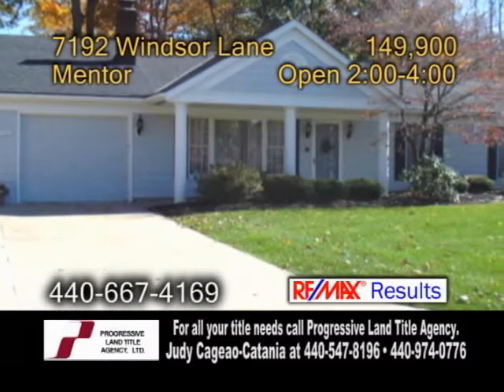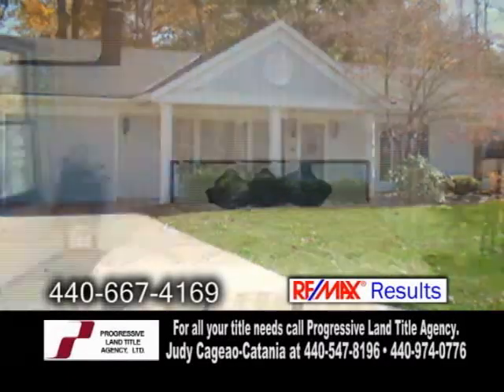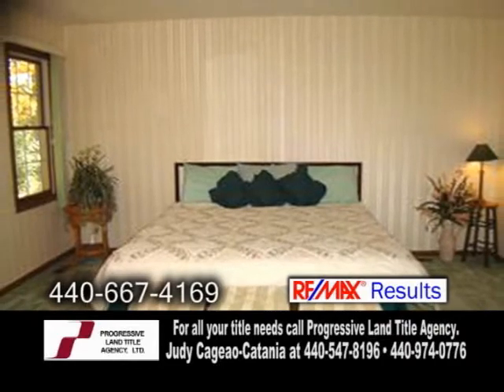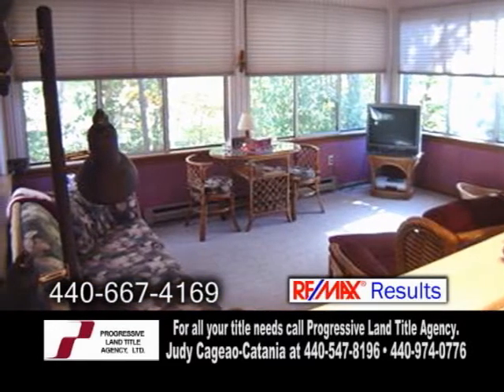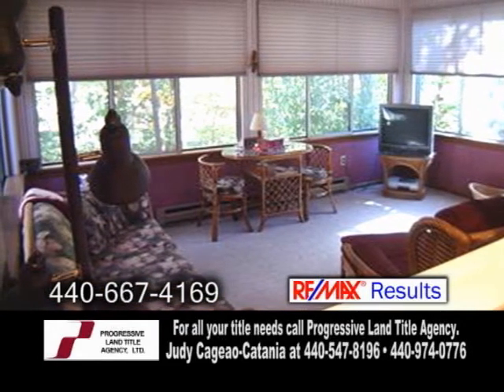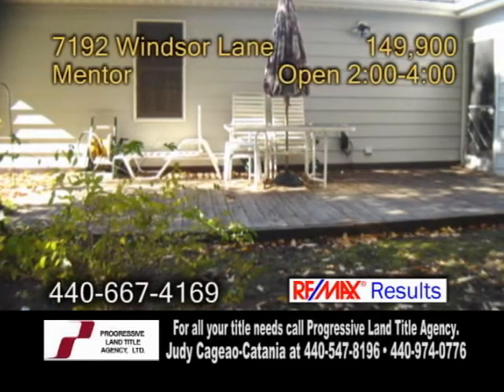7192 Windsor Karen Cipriano Miheli Real Estate Showcase TV Lifestyles